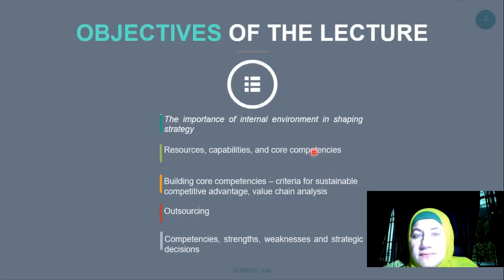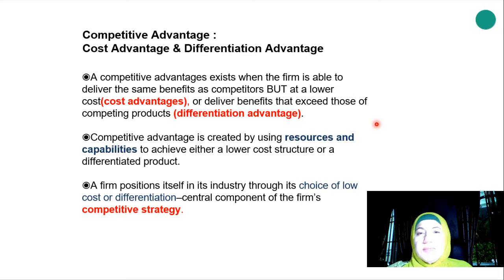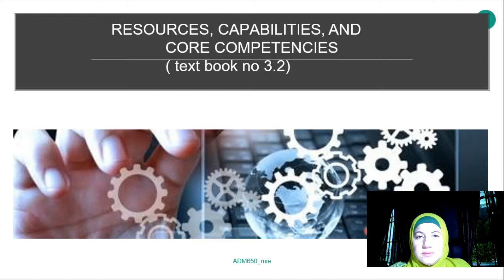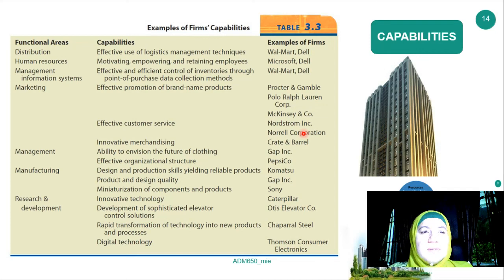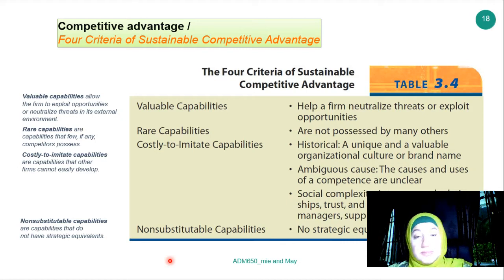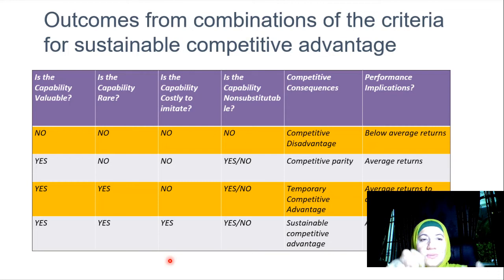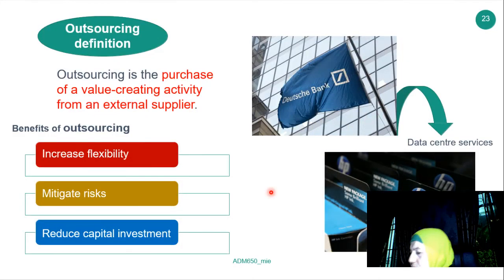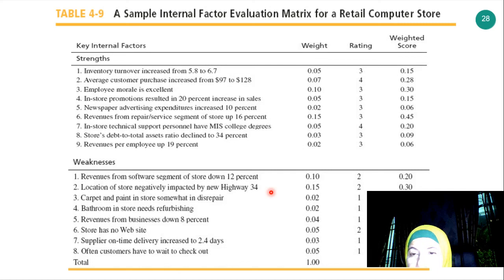Chapter 3 Internal Analysis May Sapura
This video is for the degree students of Corporate Administration from Faculty of Administrative Science and Policy Studies, UiTM Seremban 3 under a subject called Corporate Strategic Management (ADM650).Chapter 3 is  about analysis of internal environment.